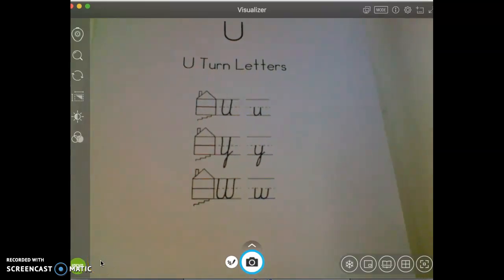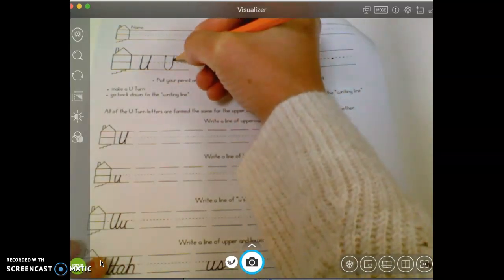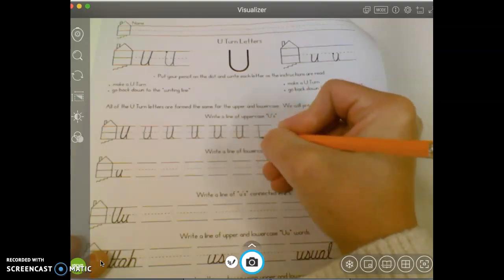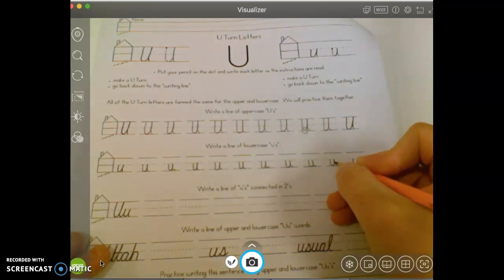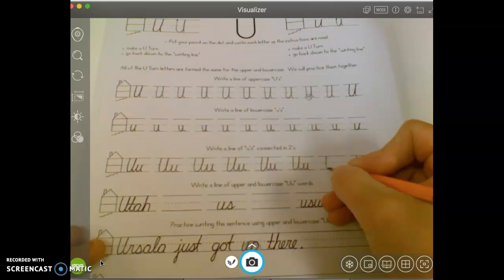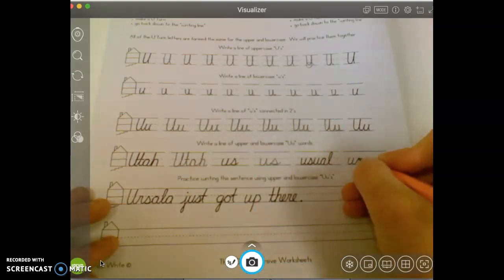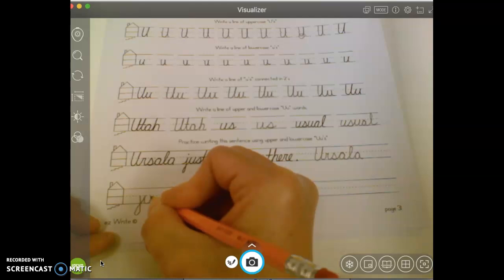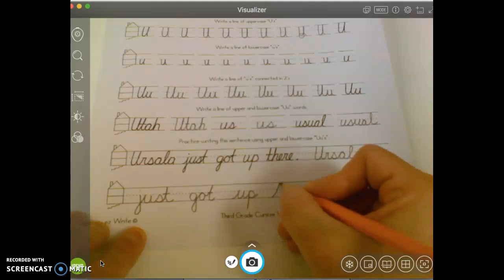EZ Handwriting U Turn Letters U, u